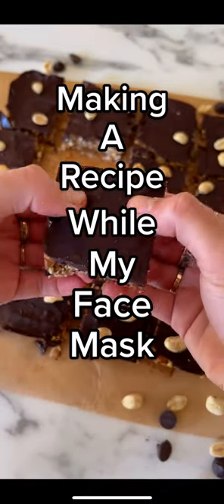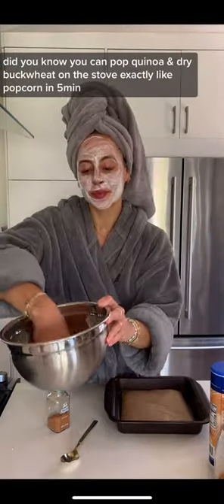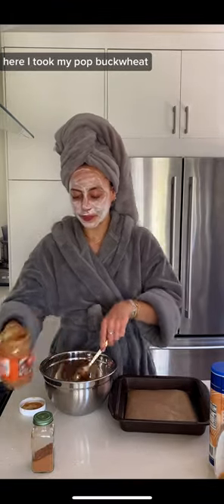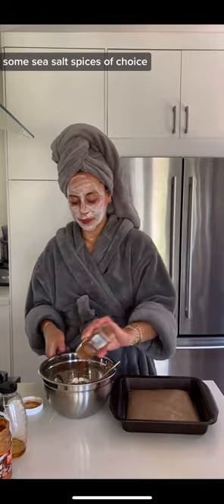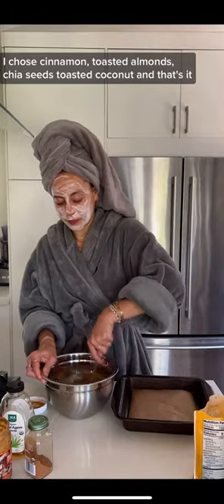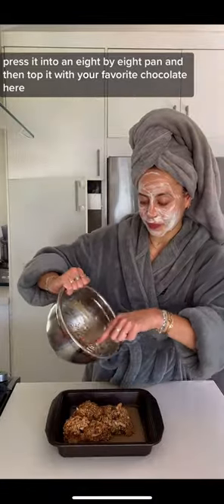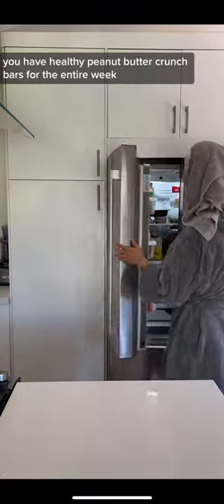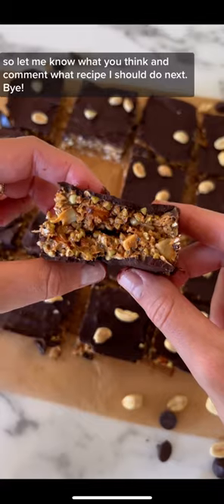Episode 3: Making A Recipe While My Face Mask Dries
This week is my✨Puffed Buckwheat Peanut Butter Crunch Bars✨are always in my freezer and a perfect all-day snack! Plus, puffed buckwheat and/or quinoa beats Rice Krispies 👩🏼‍🍳🤍🍫
RECIPE👇🏼
Ingredients:
1 ½ cup puffed buckwheat / oats / rice etc
⅓ cup peanut butter
¼ cup agave
⅓ cup dark chocolate chips
For mix ins options:
1 teaspoon cinnamon
1 teaspoon cocoa
toasted coconut
raisins
chia seeds or flax seeds
Instructions:
Line an 8x8 inch baking pan with parchment paper.
Heat a nonstick skillet over medium heat and pour agave syrup and peanut butter.
Reduce heat to low and stir with a wooden spoon.
When the syrup and peanut butter are softened and melted, turn off the heat and add the puffed cereals.
Stir well to combine so that all puffed cereals will be covered with syrup and peanut butter.
Transfer the mixture to the baking pan and cover with another sheet of parchment paper. Press down well with your hands or with a spatula to make the mixture as compact as possible. It’s important it’s packed well or the bars can crumble when cutting. Top with melted chocolate and refrigerate or freeze for 1-2 hours & enjoy! Store in the fridge for up to 1 week.